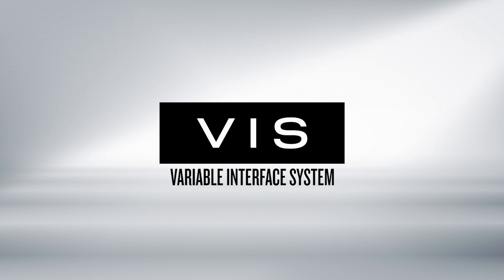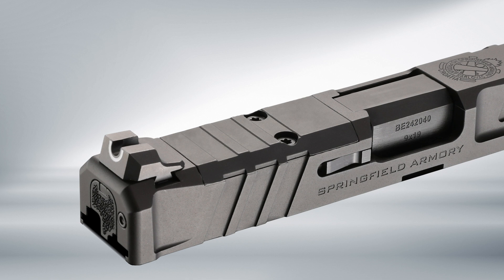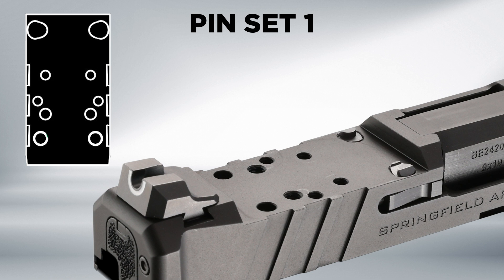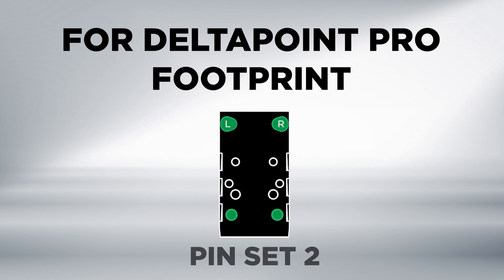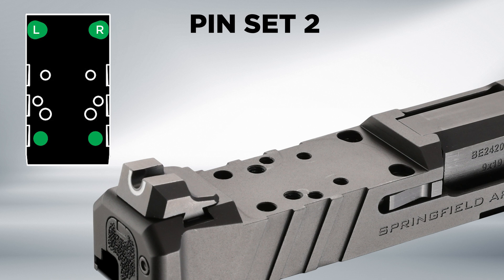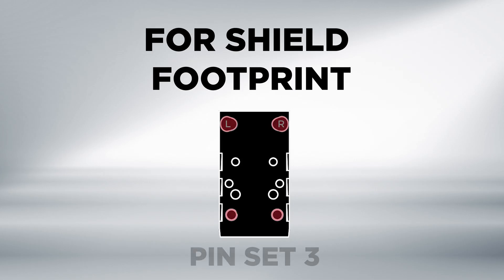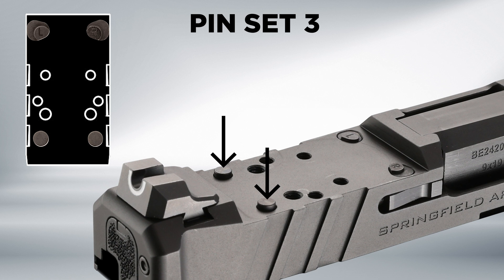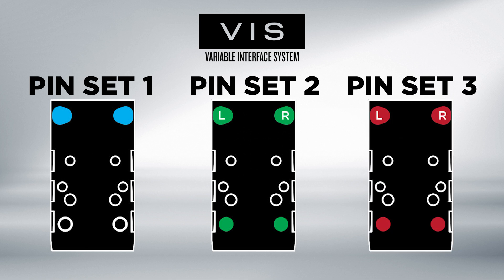VIS Pin Configuration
The Variable Inface System (VIS) employs patent-pending self-locking pins to complete the most advanced optics mounting system on the market. As the mounting screws are torqued to spec, the pins exert lateral pressure on the optic’s interior mounting surface to eliminate variance and left/right movement. The result is an unparalleled fit between the slide and a wide variety optics.